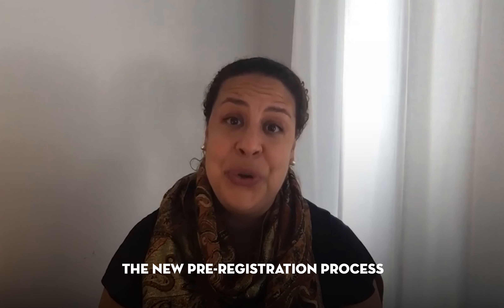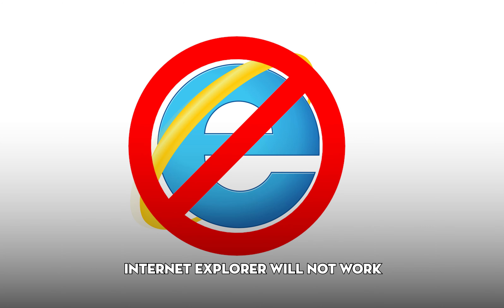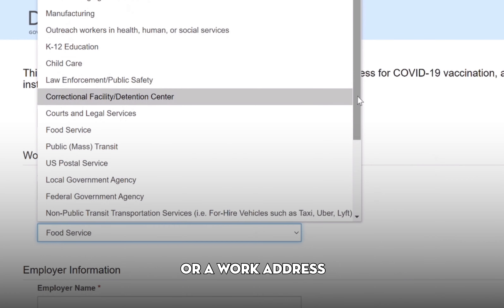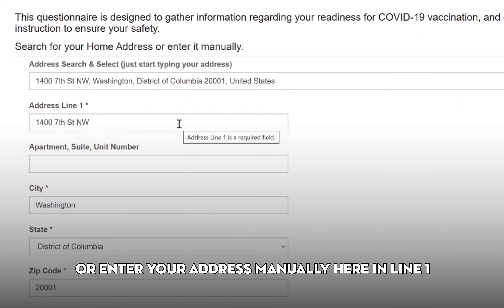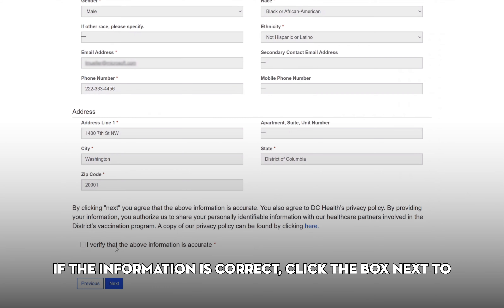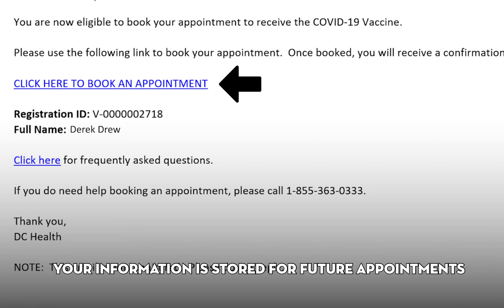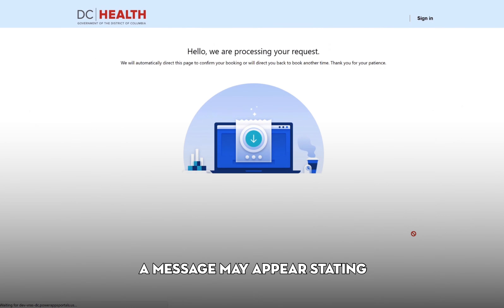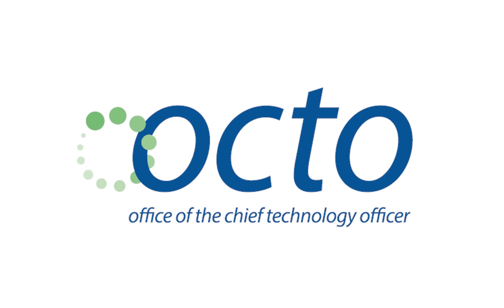How to Pre-Register for COVID-19 Vaccination in DC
The District of Columbia Department of Health (DC Health) continues to make progress with our COVID-19 vaccine distribution planning. We are working with the federal government and local partners within the District to plan for the distribution of the COVID-19 vaccine as doses become available.

To receive the vaccine, you must pre-register for an appointment.
Please use this guide to help you through the process of pre- registering for an appointment online.